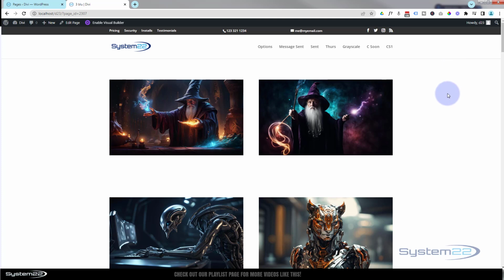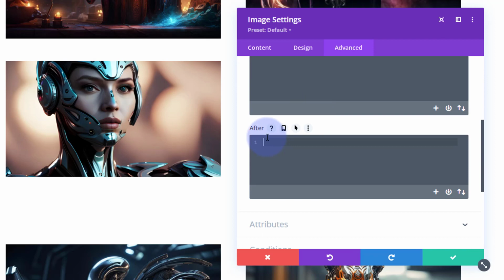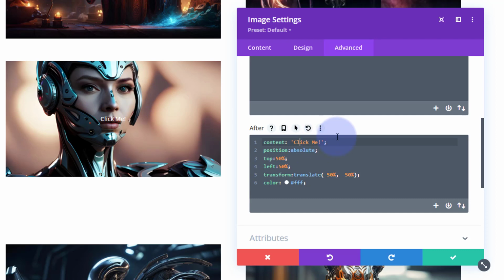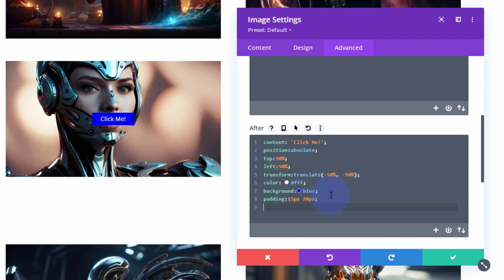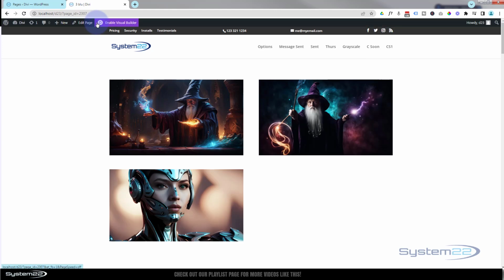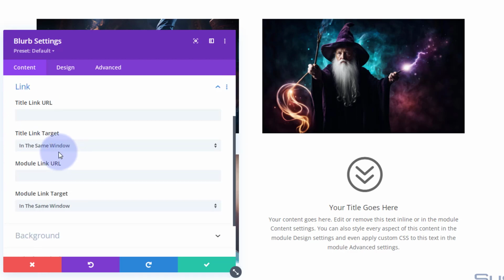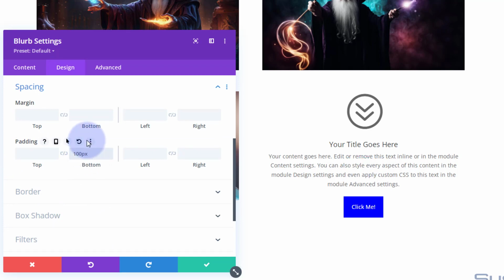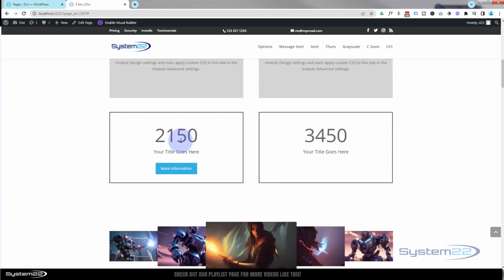Divi Design Magic: Effortlessly Incorporate Buttons into Any Module!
Welcome to our exciting YouTube tutorial, where we delve into the realm of web design wizardry with the incredible Divi Theme! In this comprehensive video, we will guide you through the art of seamlessly integrating captivating buttons into any module, elevating your website's visual appeal and user experience. Watch as we unravel the secrets behind effortless button incorporation using Divi's intuitive tools and techniques, empowering you to create engaging and interactive designs that leave a lasting impact.

In this step-by-step guide, we'll walk you through the process of enhancing your Divi website with stylish buttons in any module, from headers to footers and everything in between. Our expert insights will show you how to wield Divi's design magic, enabling you to effortlessly match buttons to your branding, enhance call-to-action effectiveness, and create a visually stunning user interface. Whether you're a seasoned designer or just starting your web journey, this tutorial will equip you with the skills to transform your website's modules with dynamic buttons. Join us on this exhilarating adventure of Divi Design Magic, and let's embark on a journey of captivating user engagement and outstanding design excellence.

v=ZAO2MH0dQtk&list=PLqabIl8dx2wo8rcs-fkk5tnBDyHthjiLw

v=rNhjGUsnC3E&list=PLqabIl8dx2wq6ySkW_gPjiPrufojD4la9

    content:'Click Me!';
    position:absolute;
    top:50%;
    left:50%;
    transform:translate(-50%,-50%);
color:fff;
background:2EADE3;
    padding:22px 20px;
    pointer-events:none;
    cursor: pointer;
    opacity:0;
    transition-duration: .7s;

/* In hover box */

    opacity:1;